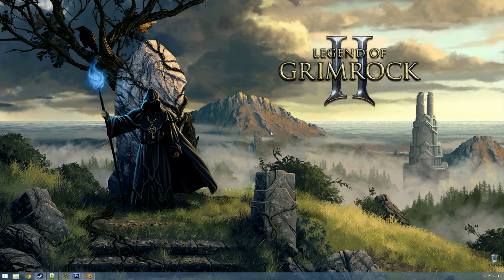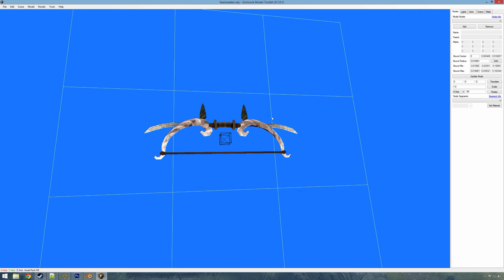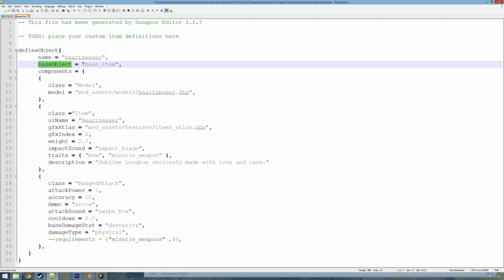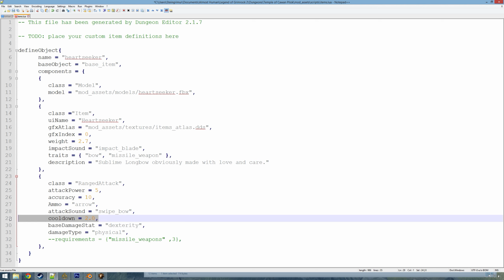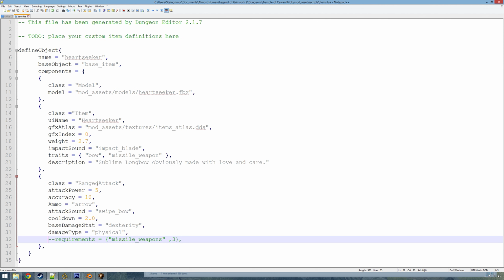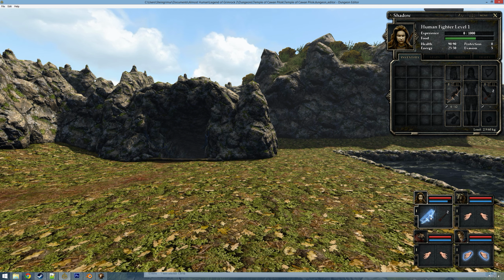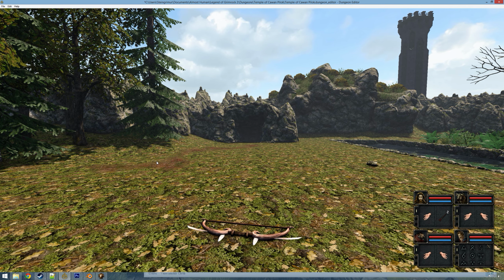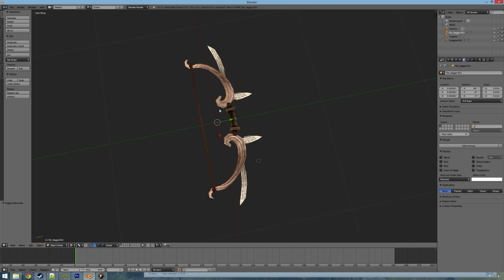LoG2 editor tutorial - part 12 - Creating our own weapons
We take a look at the Dungeon Editor that ships with Legend of Grimrock 2 and go into how we create our own weapons from a 3d model, what is the Item Atlas and how we use it.
How we define the weapon in the items.lua and bring it into the game.

Code for the scripts can be found at along with the bow.